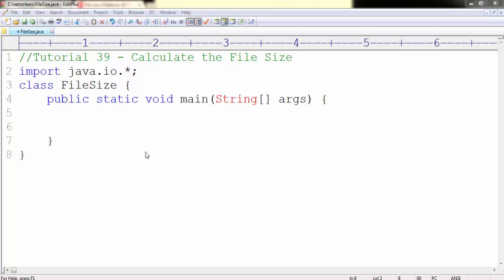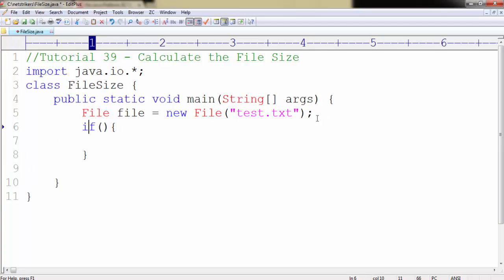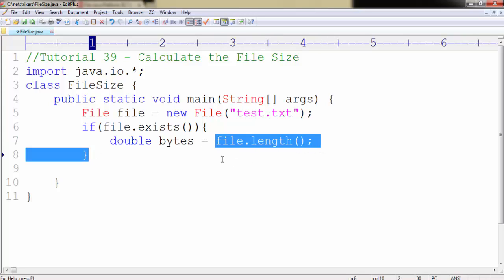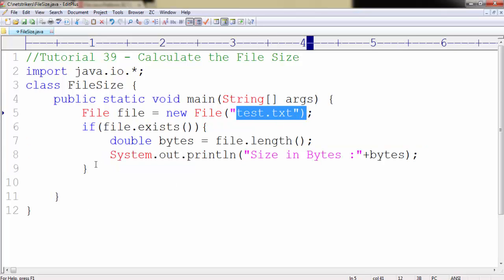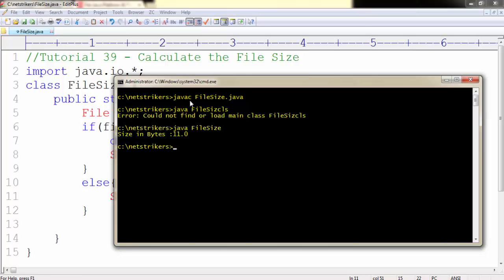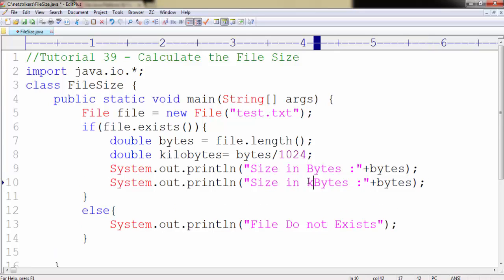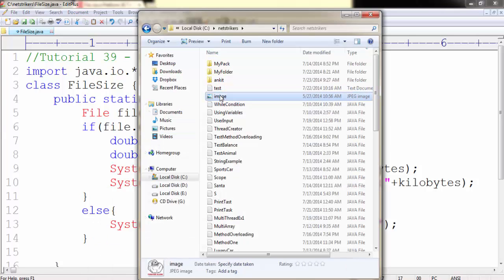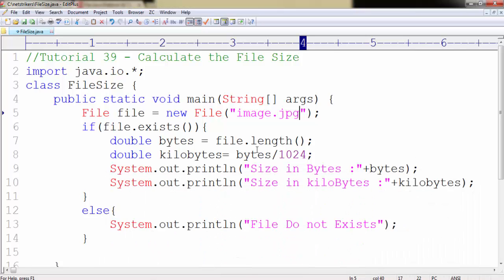Java Programming Tutorial #39 How to Calculate the File Size in Java